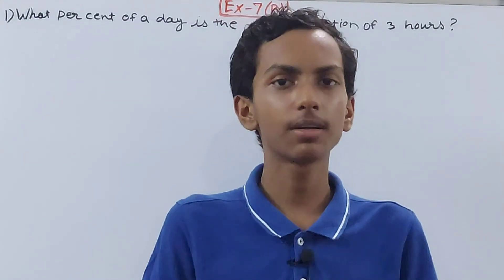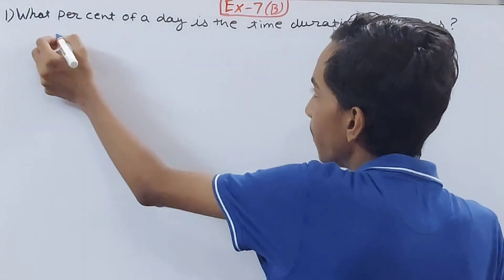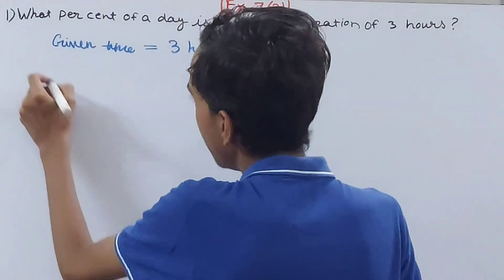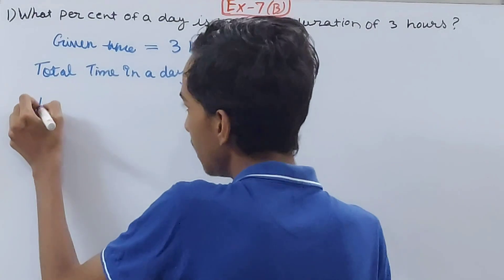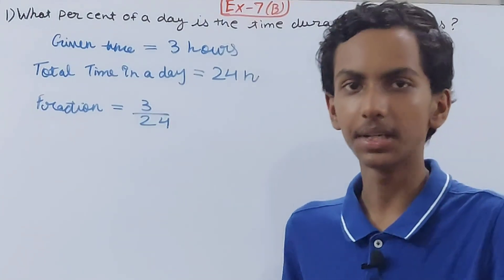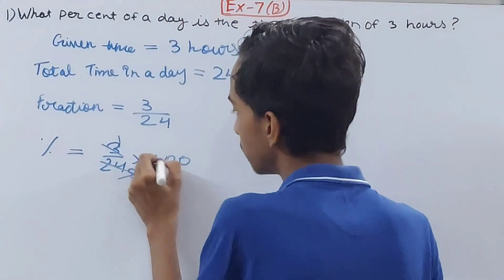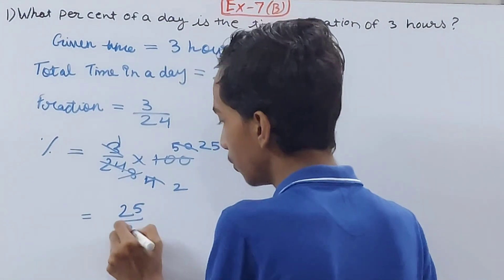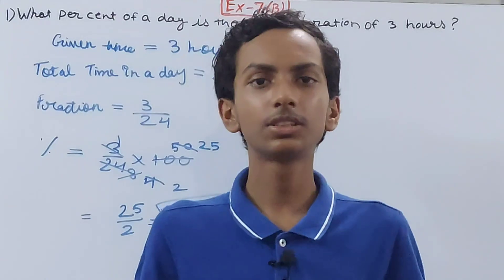Q1 Ex 7B Percentage | ICSE Math Class 8 | S. Chand Solutions | OP Malhotra